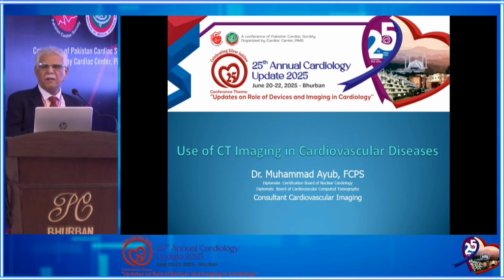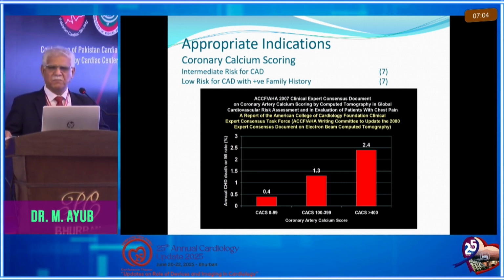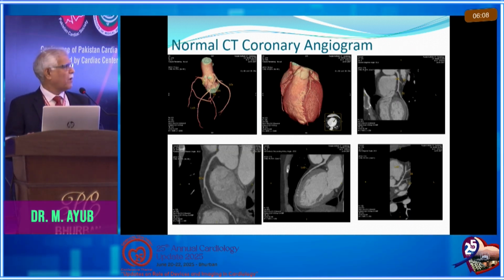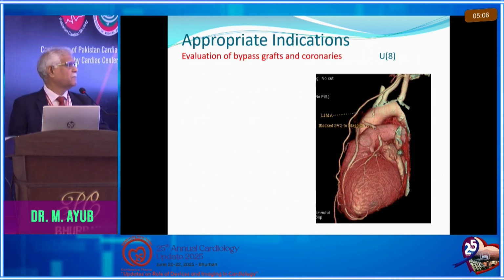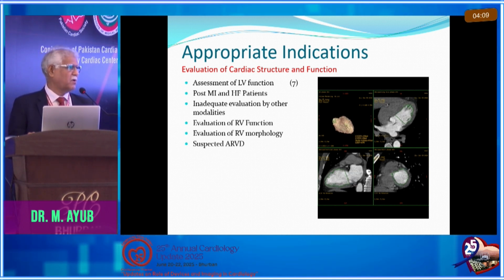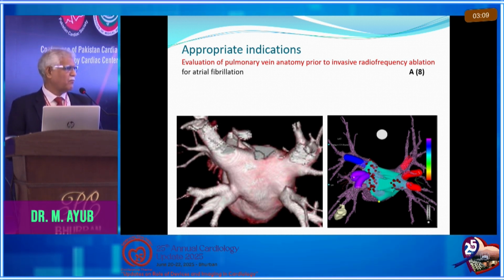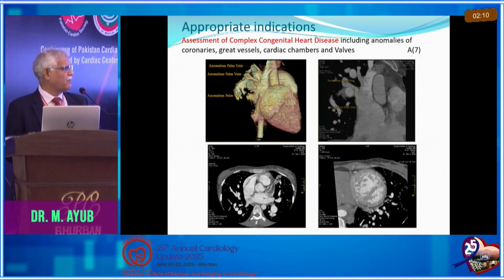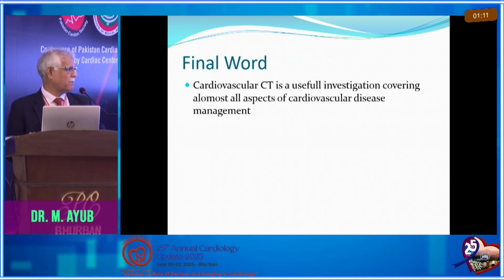Talk On; CT imaging in cardiovascular diseases By; Dr. Muhammad Ayub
Day 02 | Session - 8 | Cardiac Imaging | 25th Annual Cardiology Update 2025